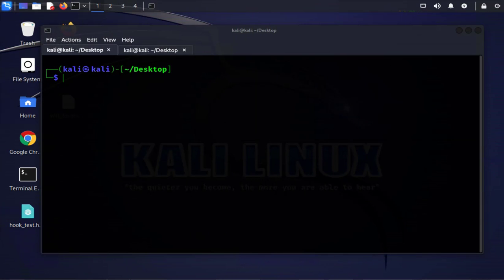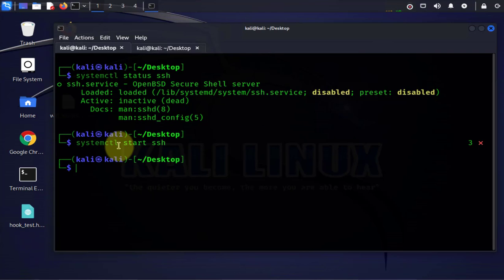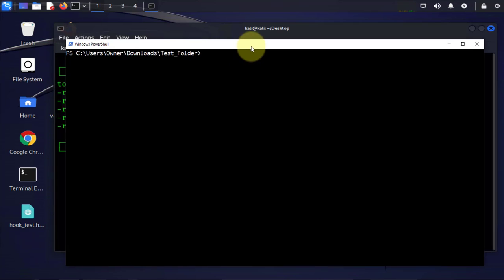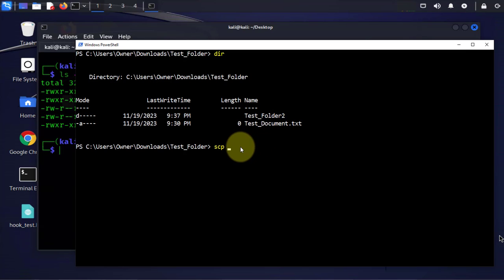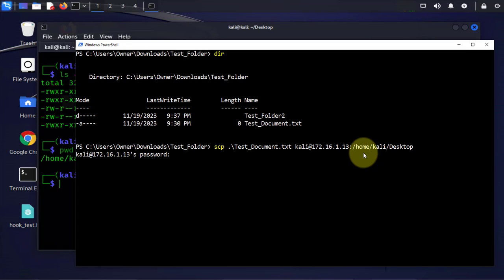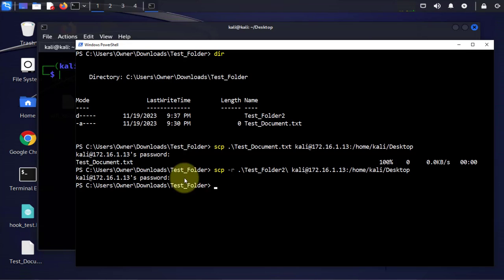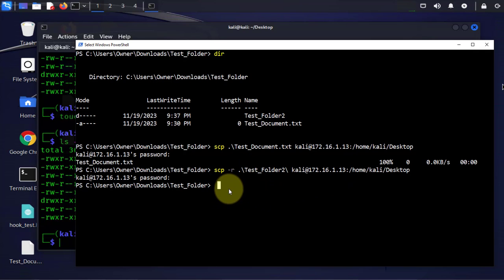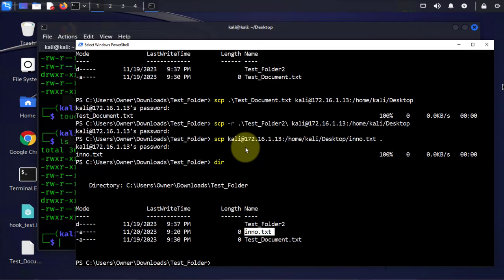How To Transfer Files and Folders from Windows to Kali Linux. Transfer/Copy Files using SCP/SSH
This video shows how to transfer/copy files and folders from Windows to Kali Linux using SCP (Secure Copy Protocol) via SSH. It also demonstrates how to transfer files from a Linux machine to a Windows device.